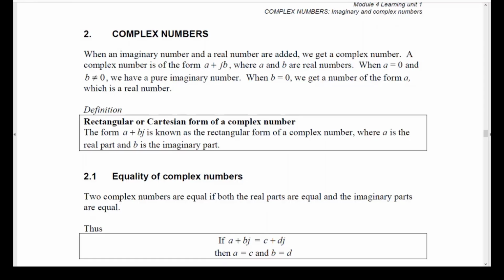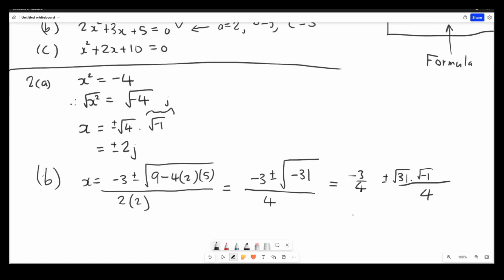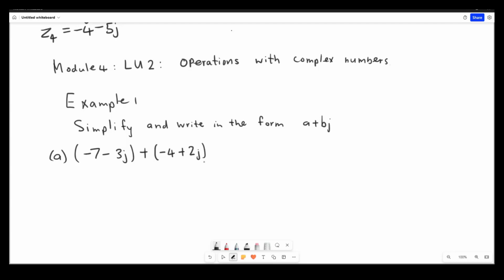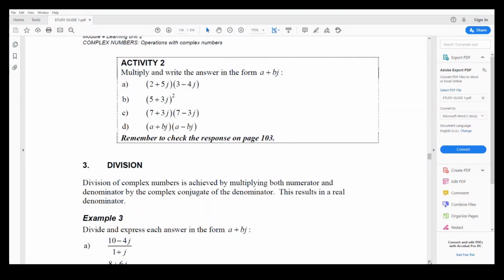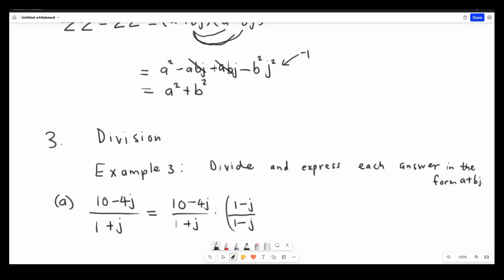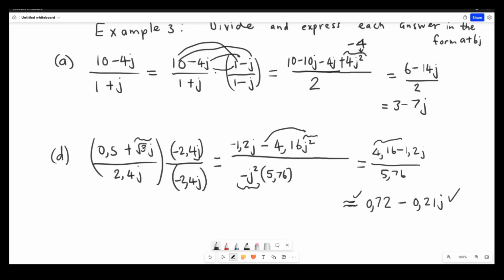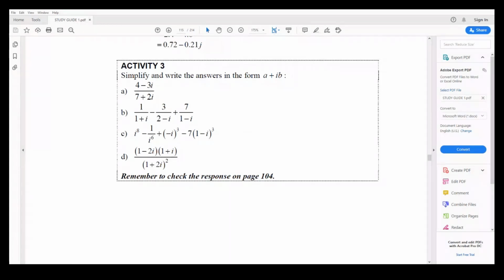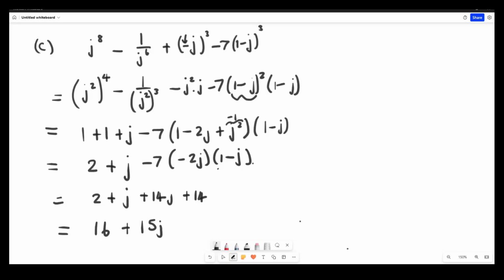MATHEMATICS I ENGINEERING 27042024